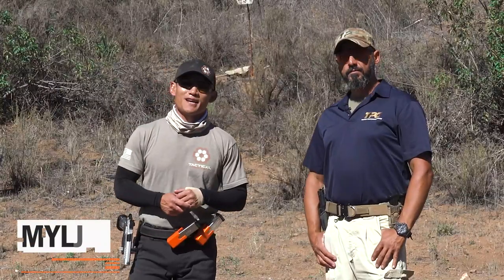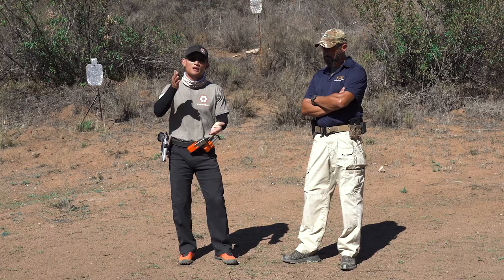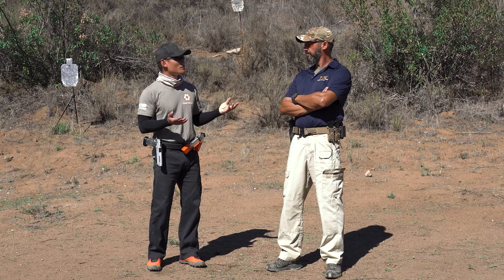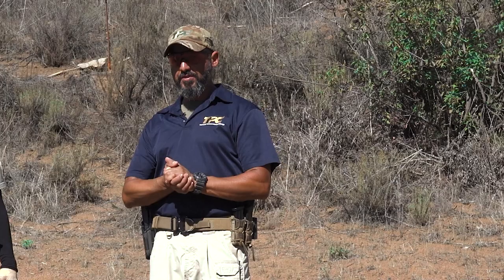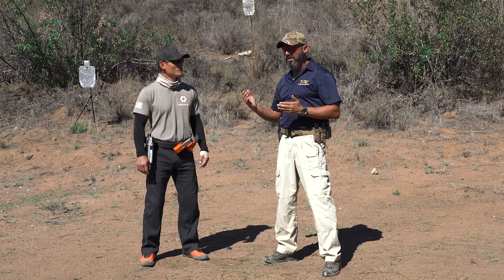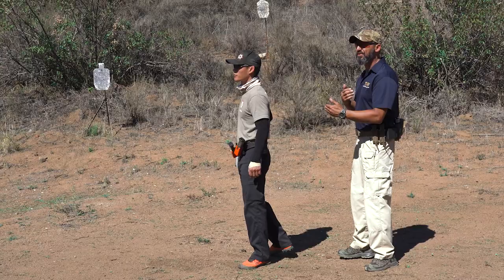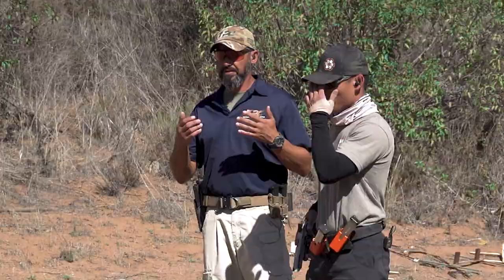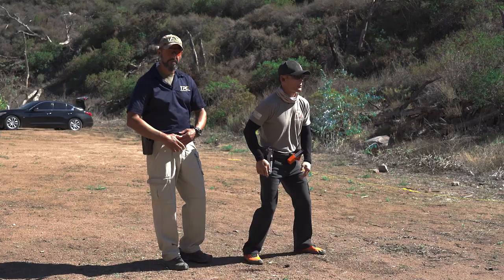5 Principles of Efficient Movement in Shooting with Tactical Performance Center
In this video, we're joined by our friends at Tactical Performance Center again to talk about the five principles behind the efficient movement in practical shooting.

They are:

1. Consolidated Action
2. Economy of Motion
3. Management of Momentum
4. Sufficient Effort
5. Elimination of Hesitation

Rossen Hristov, CZ-sponsored shooter and Director of Training at TPC, dives into each principle and shows examples.